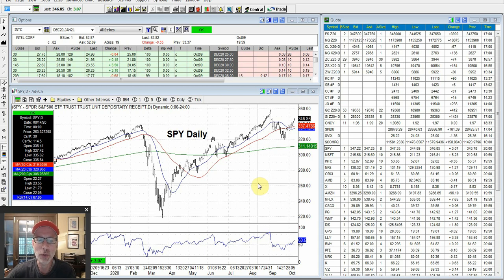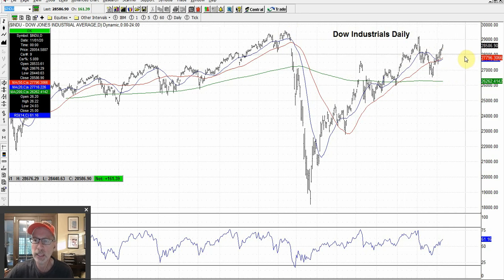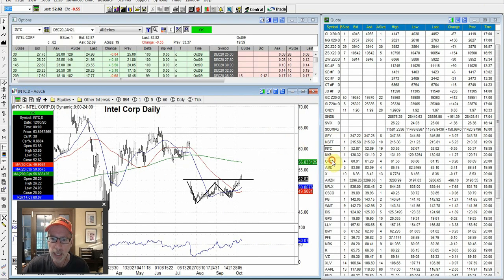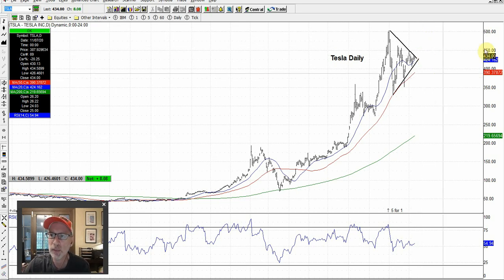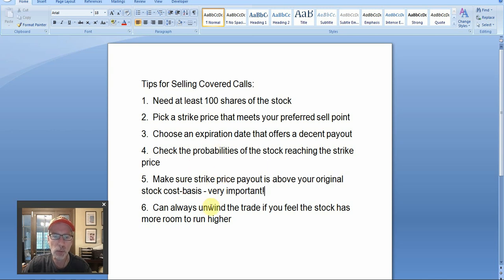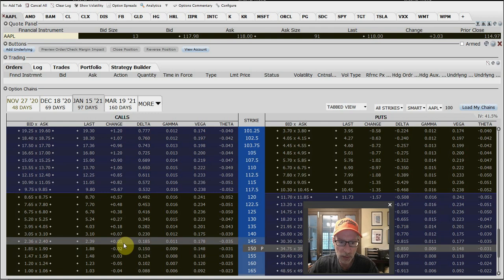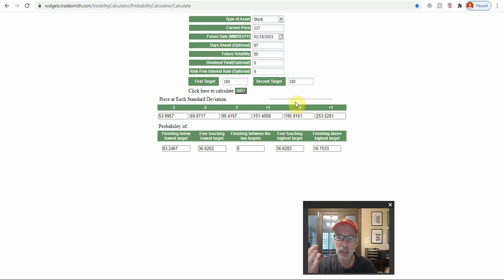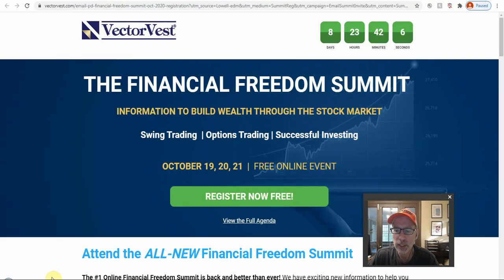How To Sell Covered Call Options Successfully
If you have at least 100 shares of stock sitting idle in your portfolio, you may be leaving money on the table that you weren't aware of.

Did you know you can "rent" out your stocks to other investors and receive monthly income?

It's true!

If you're not familiar with this tactic, it's called "selling covered call options", and it's one of the best ways to create passive, immediate income.

Just due to the sheer fact that you own stocks, you can create your own little money machine month after month.

In today's video, I will show you what covered call options are, and how to sell them successfully.  I will also discuss how to pick the best strike price and expiration date to help maximize your income stream.

Lastly, in the video, I also analyze the stock charts as part of my "Saturday Synopsis", to comment on last week's trading activity and what may lay ahead for next week.